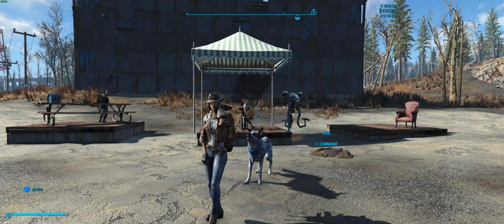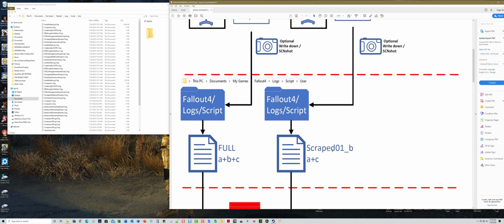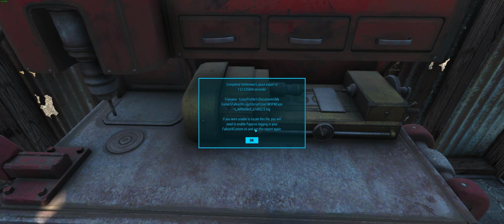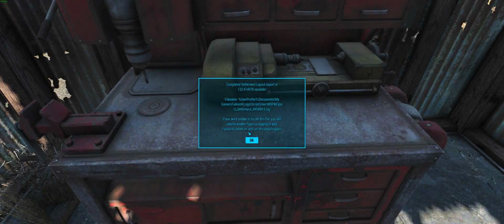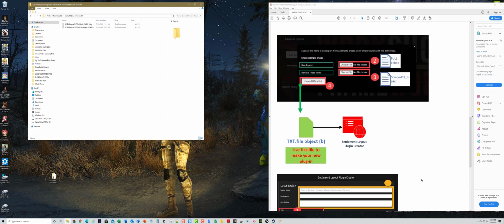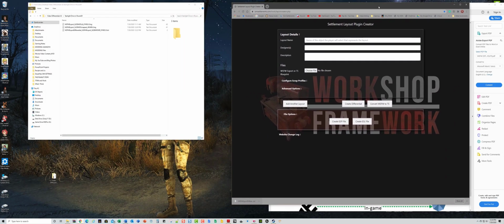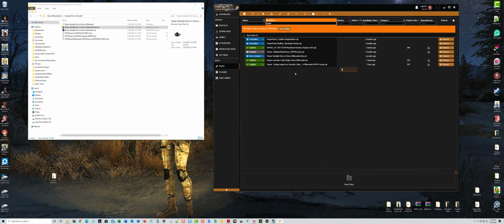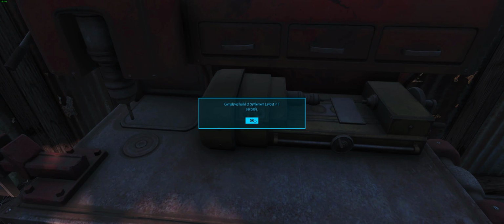WSFW Differential Layouts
A tutorial, and deeper dive

Nexus MOD, Workshop Framework
Enable Debug Logging (Needed to enable the Script Log)